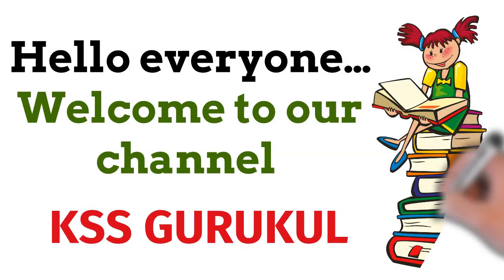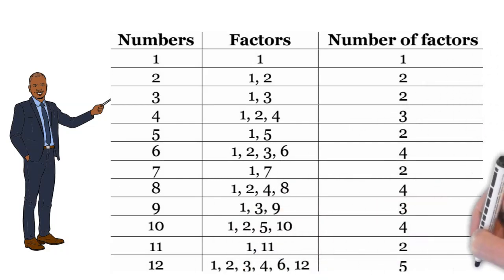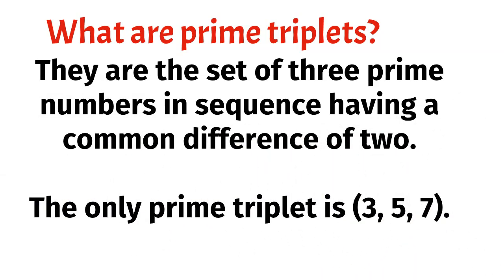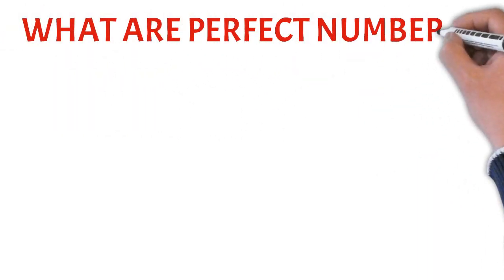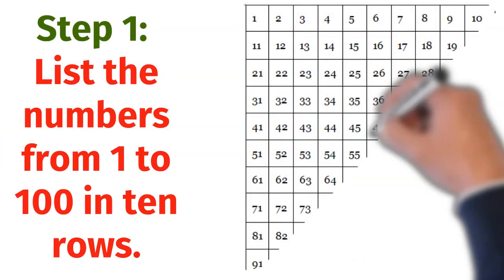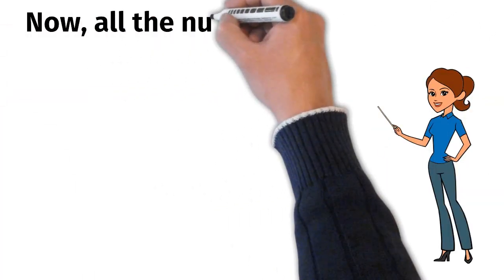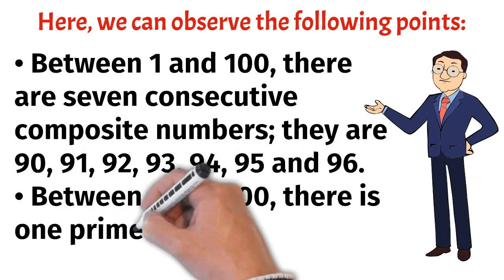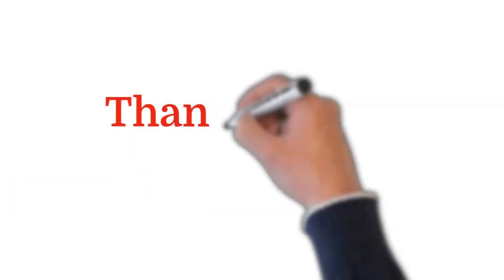PRIME AND COMPOSITE NUMBERS | MATH | CHAPTER 3 | CLASS 6 | CBSE | NCERT syllabus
Content writer : Mr Gopala Chandra Mishra (Math)